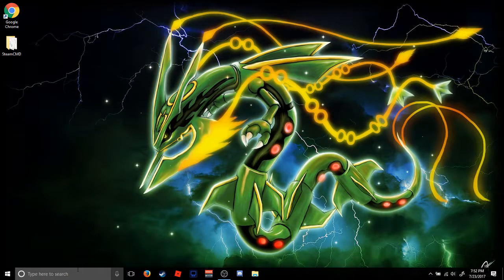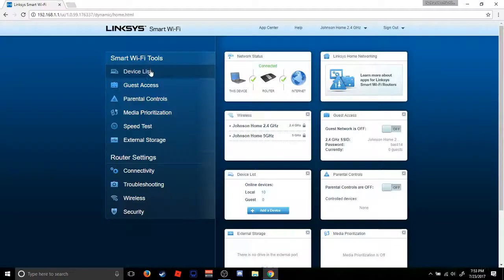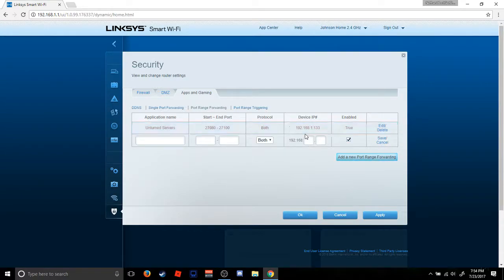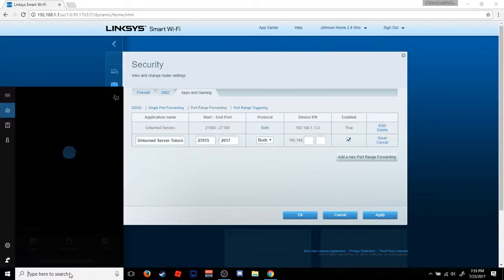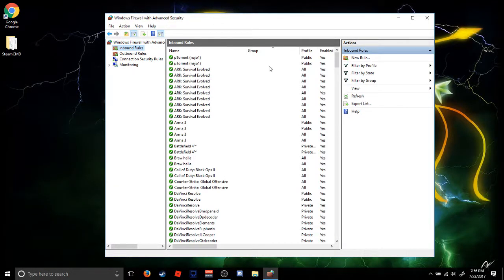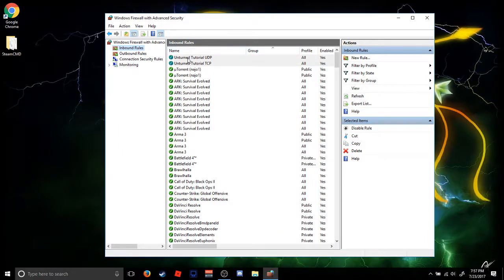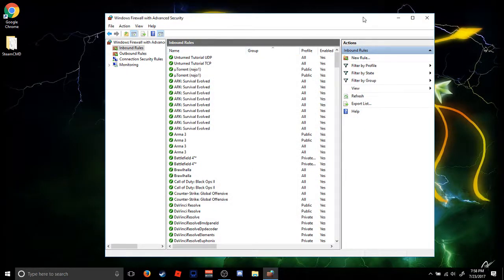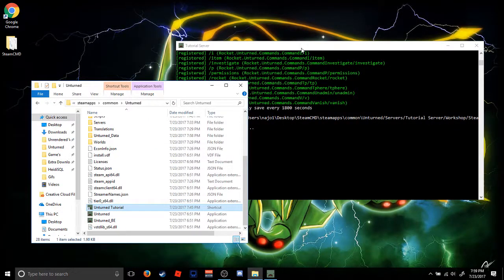Unturned Server Portforwarding Tutorial [Windows]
Comment a tutorial you want me to do next, and maybe I will and maybe I won't. Have a question or need help, just ask in the comments and I'll be sure to  help.
Router Default Logins🡶
Sponsorships: Clicking These links below and buying something will support me. Feel Free to, I highly recommend these products.

Music: All information for these songs will be in the songs Description.